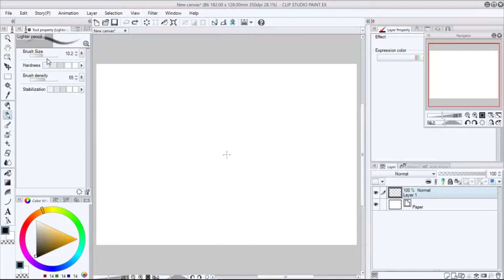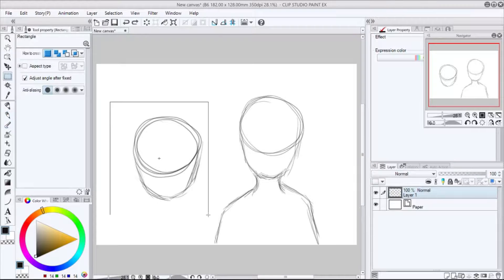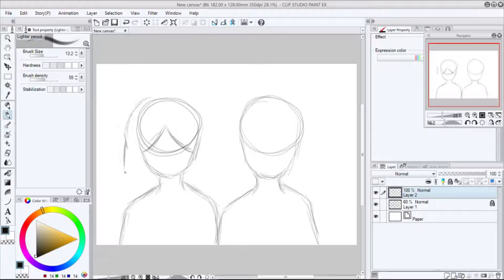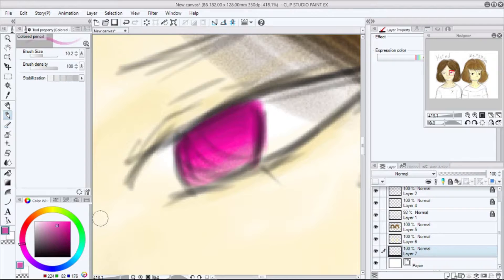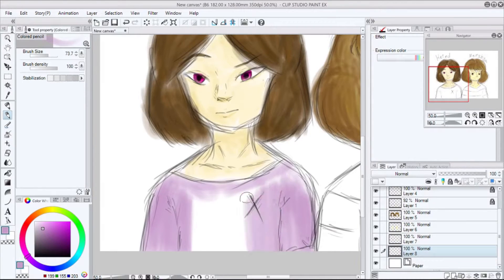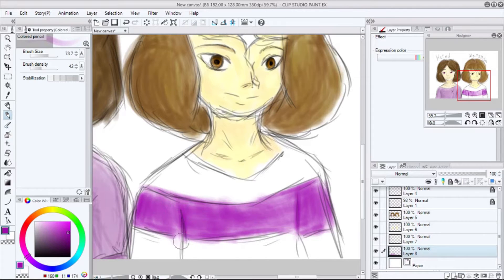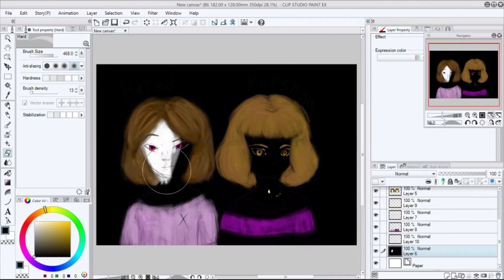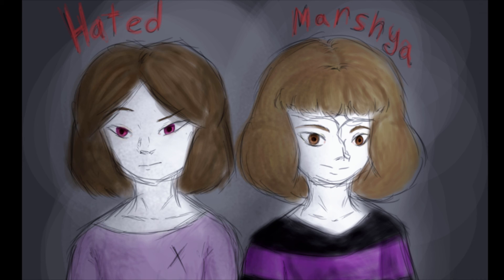my first Q&A :D